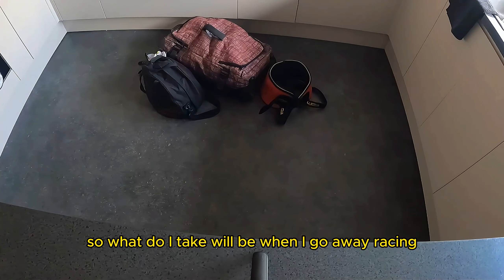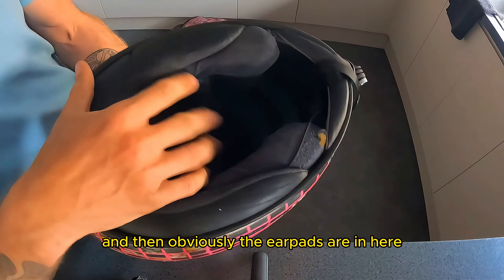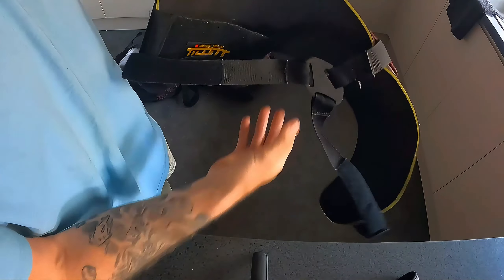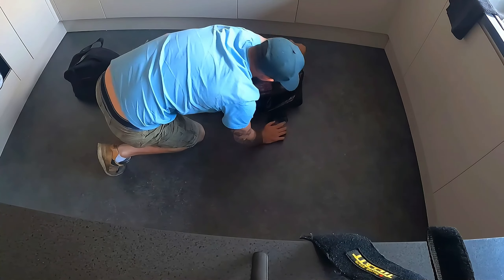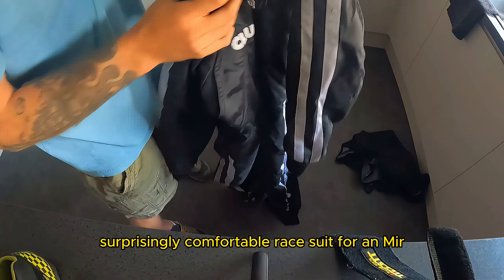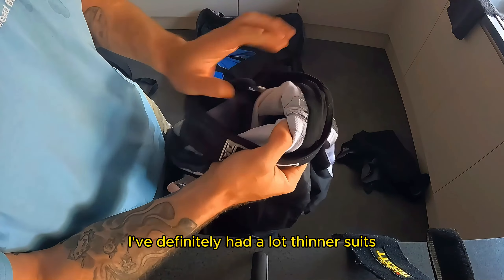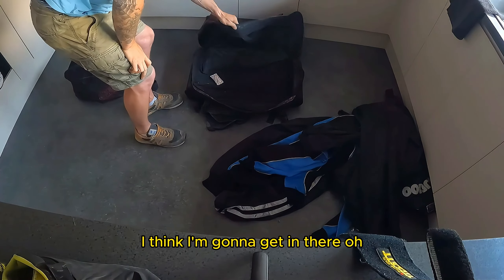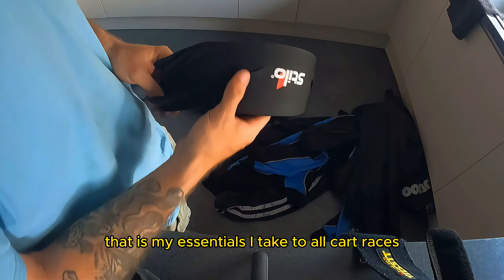What a PROFESSIONAL Karter takes when racing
In this exciting YouTube video, join me as I reveal the ultimate racewear essentials that I take with me when I hit the track! From sleek racing suits to high-performance helmets, I'll walk you through the must-have gear that ensures both style and safety on the racecourse. Get ready to rev up your engines and dive into the world of racewear like never before!